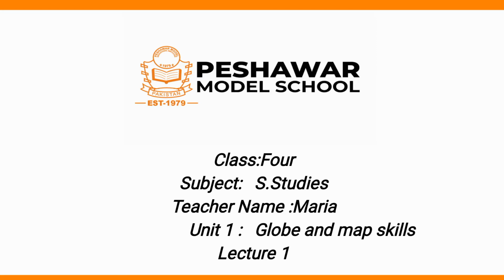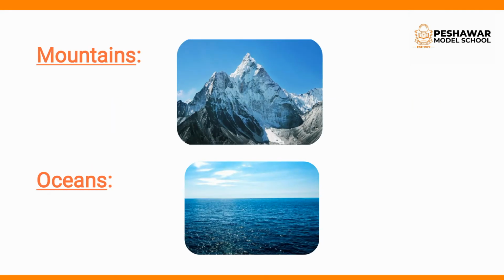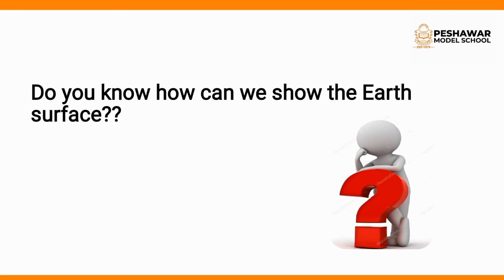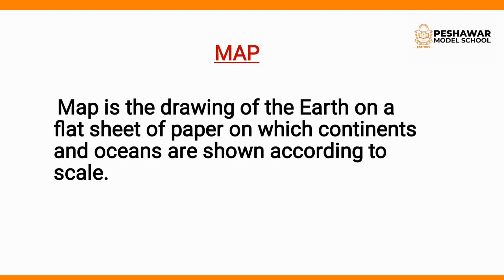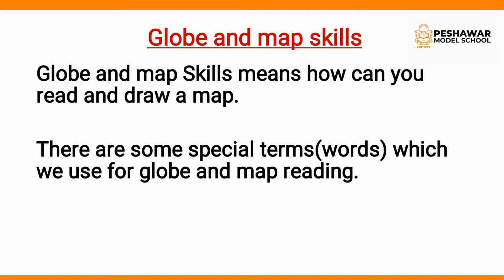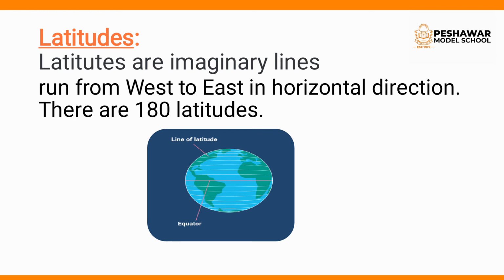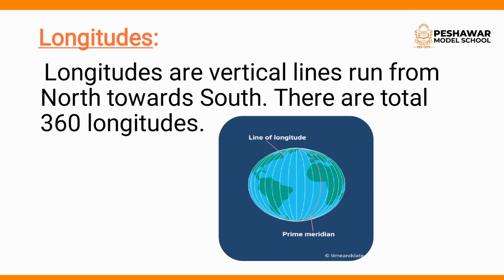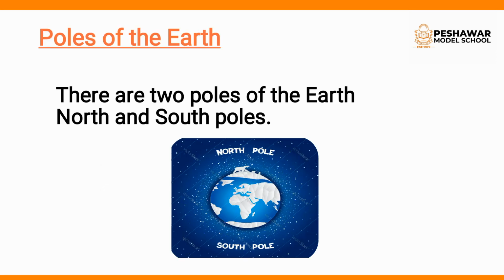Class IV Social Studies Unit 1 Globe And Map Skills Lecture 1